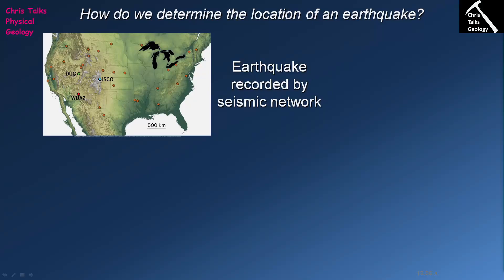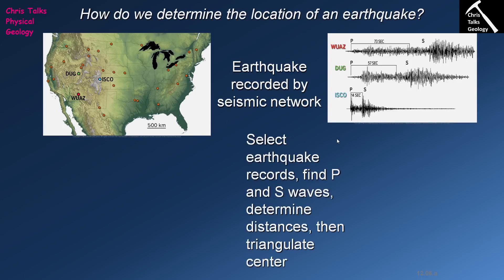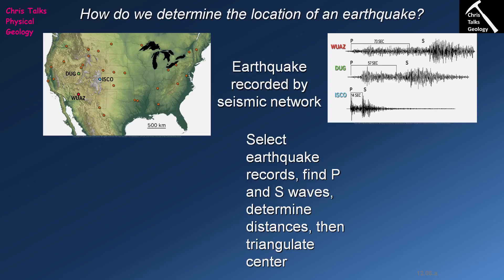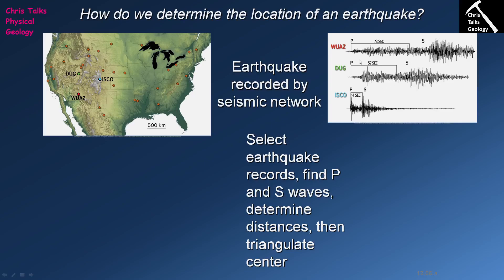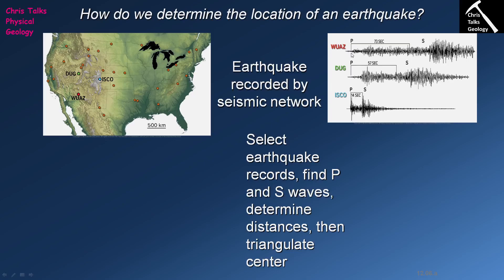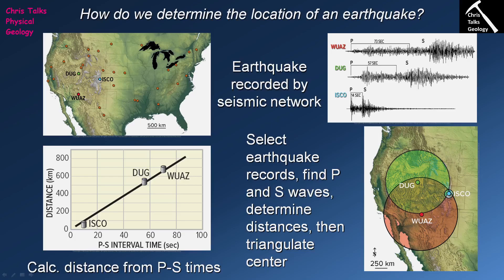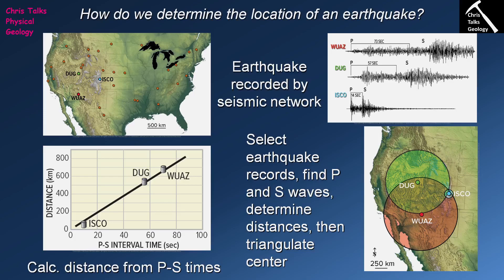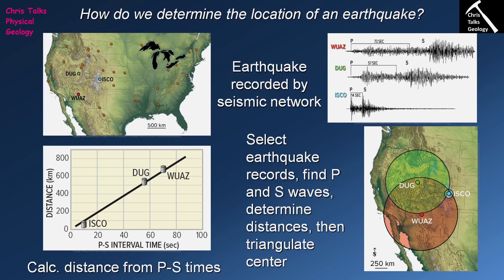How Do We Determine The Location and Size Of An Earthquake? (Chapter 12 - Section 12.6)